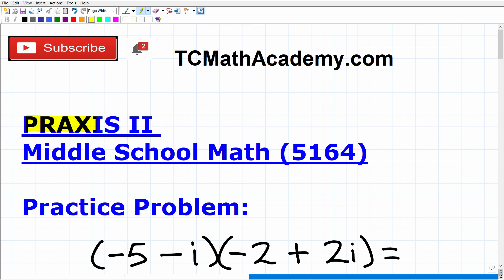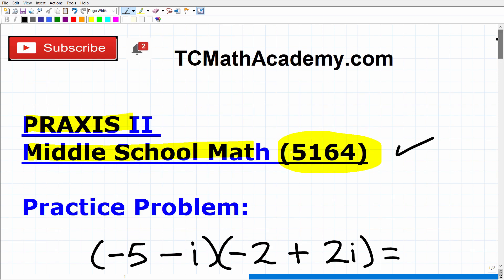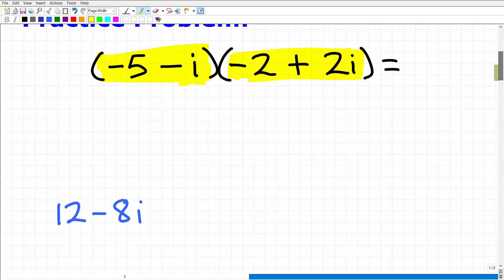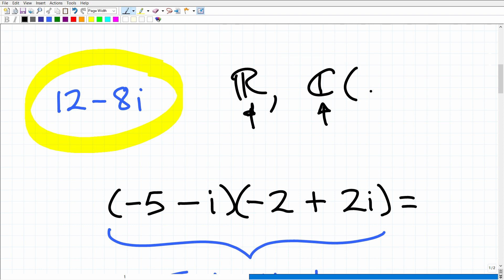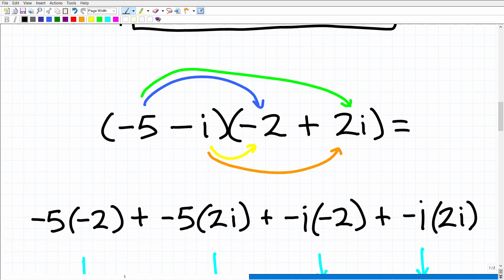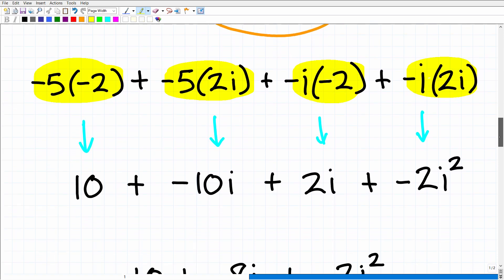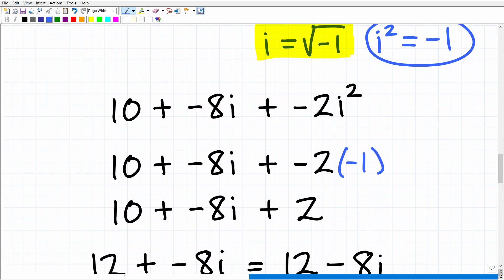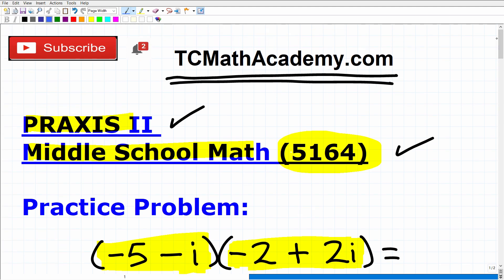Praxis Middle School Math (Test 5164) – Be FULLY Ready on Test Day!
Passing the Praxis Middle School Math Exam (Test 5164) requires you to have a strong background in middle and high school level math.  As a teacher, you will need to pass the Praxis Middle School Math Test 5164 to be certified to teach middle school math.  Remember, as a middle school teacher you need to review and have complete mastery of all the topics taught in high school level math so you need to really go back and do serious review to be a great middle school math teacher.  If you need math help in passing the Praxis Middle School Math Exam(Test 5164) check out my Praxis Middle School Math prep course: